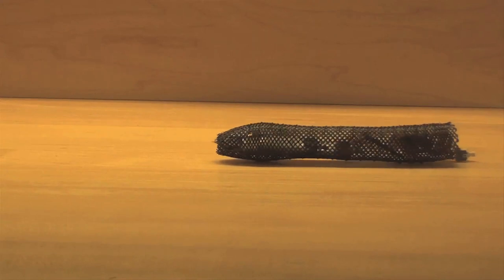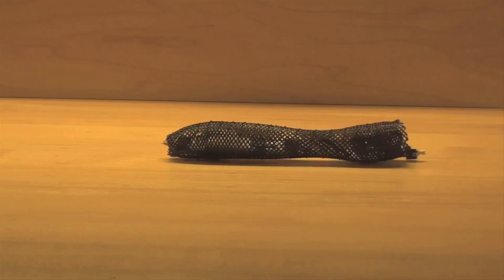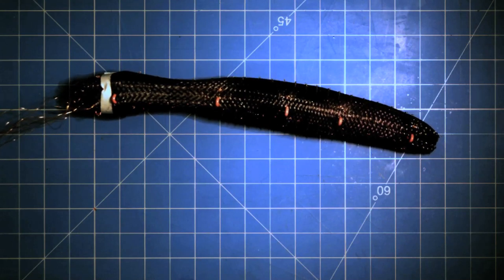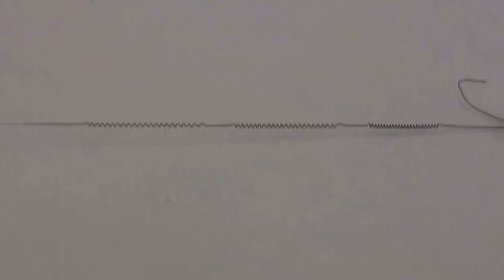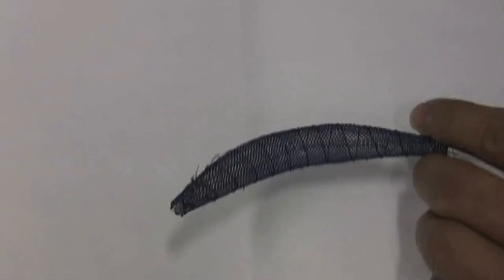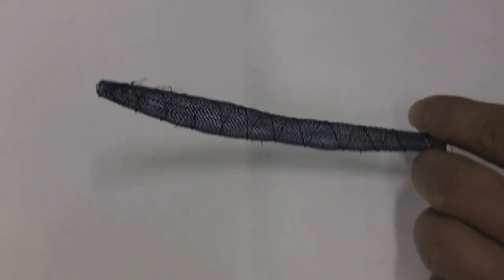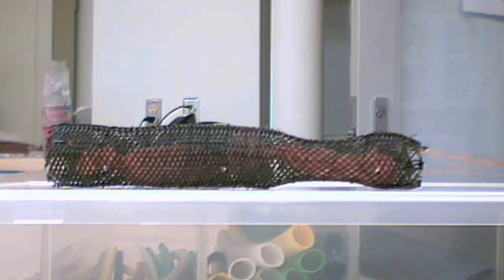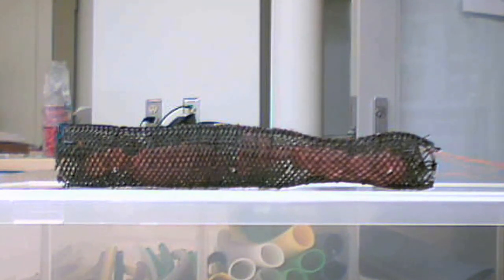Soft autonomous earthworm robot at MIT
Earthworms creep along the ground by alternately squeezing and stretching muscles along the length of their bodies, inching forward with each wave of contractions. Snails and sea cucumbers also use this mechanism, called peristalsis, to get around, and our own gastrointestinal tracts operate by a similar action, squeezing muscles along the esophagus to push food to the stomach.

Now researchers at MIT, Harvard University and Seoul National University have engineered a soft autonomous robot that moves via peristalsis, crawling across surfaces by contracting segments of its body, much like an earthworm. The robot, made almost entirely of soft materials, is remarkably resilient: Even when stepped upon or bludgeoned with a hammer, the robot is able to inch away, unscathed.

Sangbae Kim, the Esther and Harold E. Edgerton Assistant Professor of Mechanical Engineering at MIT, says such a soft robot may be useful for navigating rough terrain or squeezing through tight spaces.

Additional footage: Sangbae Kim